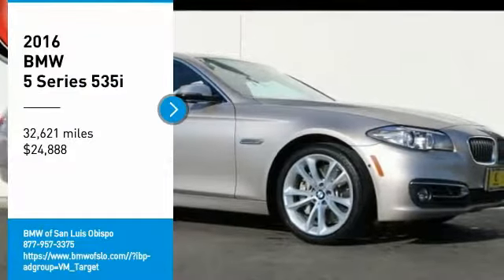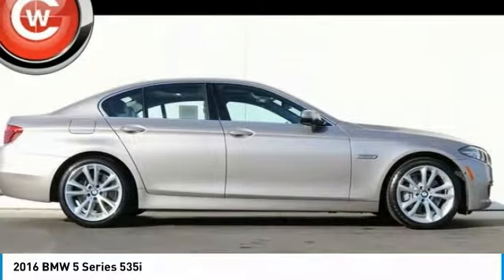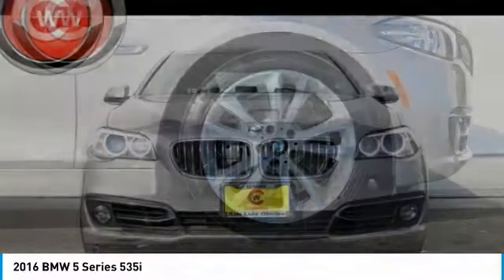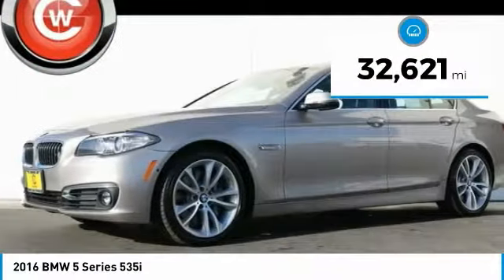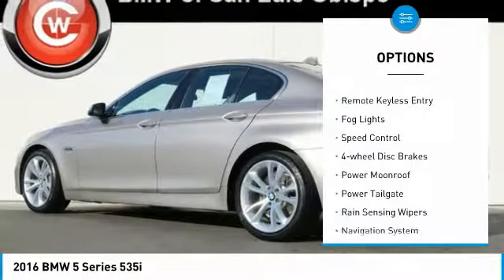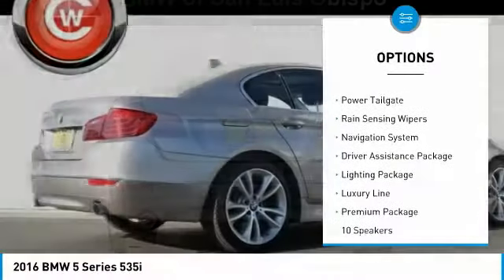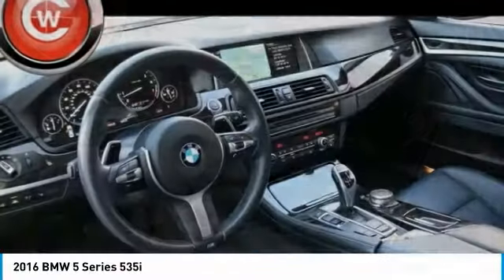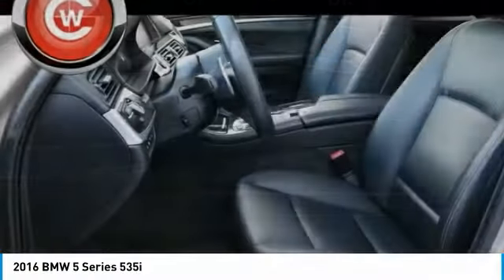2016 BMW 5 Series 2016 BMW 5 Series 535i FOR SALE in San Luis Obispo, CA U5834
2016 BMW 5 Series 535i

Cashmere Silver Metallic 2016 BMW 5 Series 535i RWD 8-Speed Automatic 3.0L I6 DOHC 24V TwinPower Turbo Venetian Beige Exclusive Stitching w/Dakota Leather Upholstery.   We Develop Outstanding Relationships Where Everybody Wins --- In developing our founding commitment ( The CardinaleWay ), we selected key words that are as meaningful to you as they are to our mission. One of those is relationship. With every introduction, we are looking, not for a single transaction, but to develop a relationship with our customers...not just a good relationship, but an outstanding relationship that will outlast your car. Another key element is that everybody wins. In a time when most people believe winners create losers, we endeavor to satisfy everybody involved. It means knowing our product well and our customer even better. It means listening and caring and understanding that people buy their second-most expensive item from people they trust. Recent Arrival! Odometer is 2483 miles below market average! 20/31 City/Highway MPG  Awards:     JD Power Vehicle Dependability Study   Reviews:     Superb engines with impressive fuel economy in most forms; high-quality interior that s packed with high-tech features; comfortable and composed ride. Source: Edmunds     Long list of standard features; richly trimmed interior; seductive coupelike appearance. Source: Edmunds     Powerful and fuel-efficient engines; engaging handling; upscale interior; hatchback-style utility. Source: Edmunds  Vehicle price and availability are subject to change without notice.